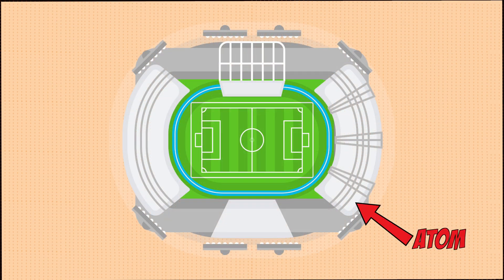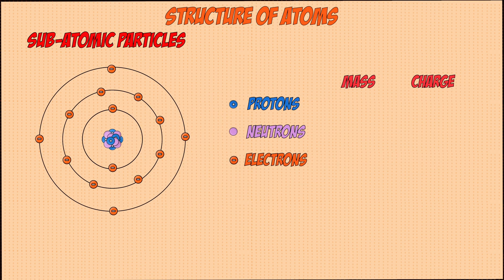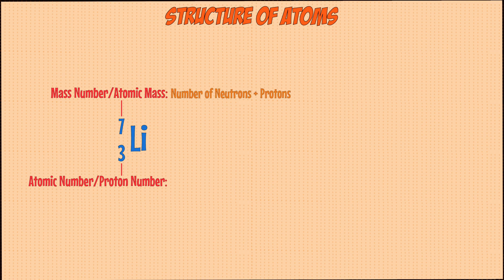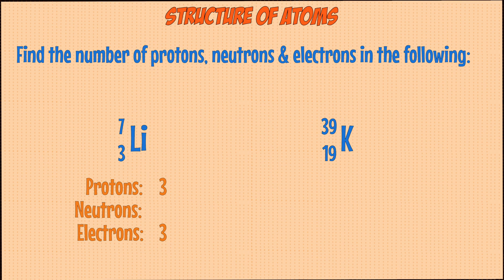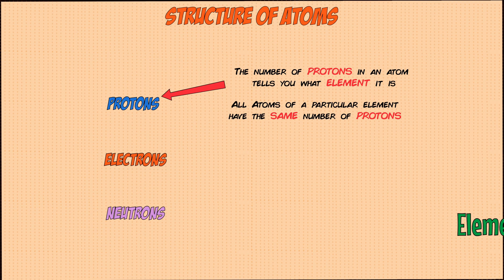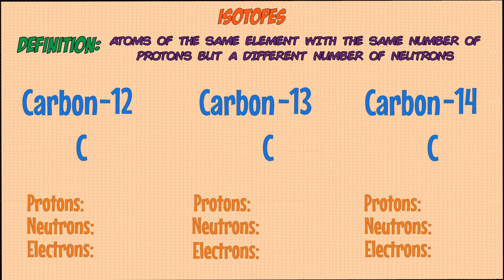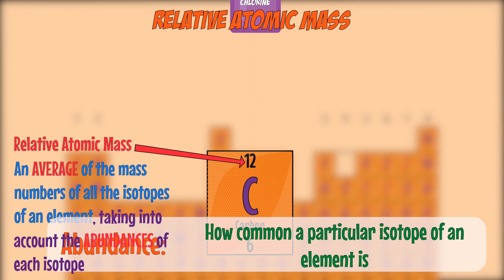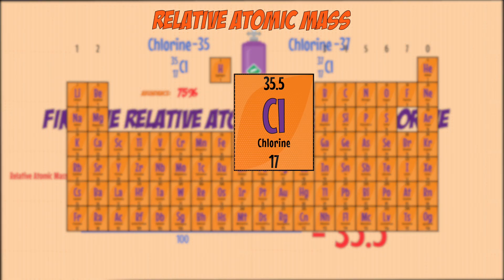GCSE Chemistry: Revision Guide | Atomic & Electron Structure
Everything you need to know on what makes up an Atom, How to work out Relative Atomic Mass and Electron Structures of any elements